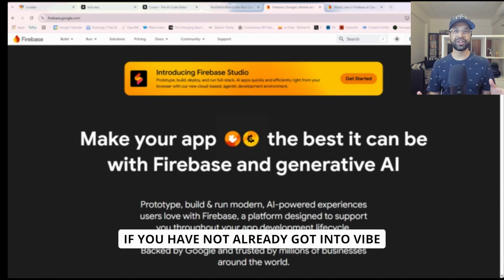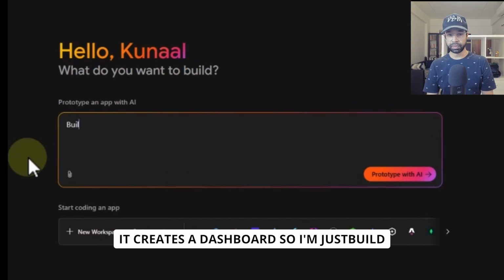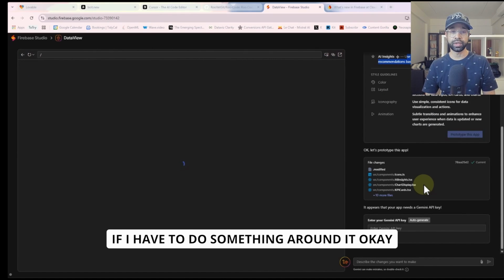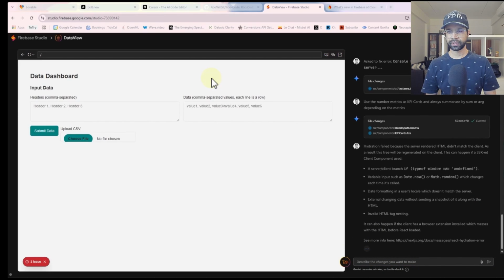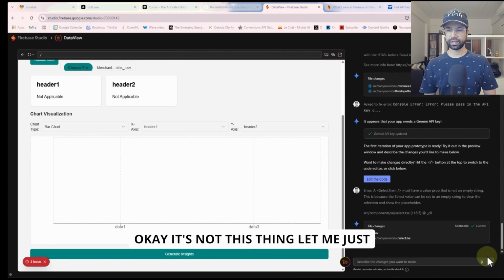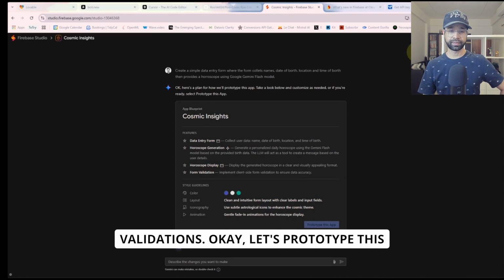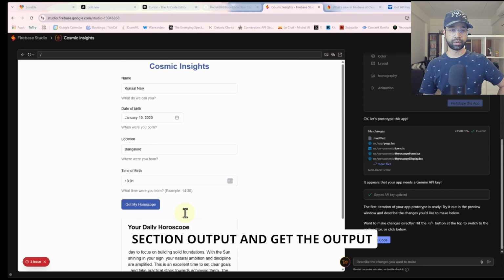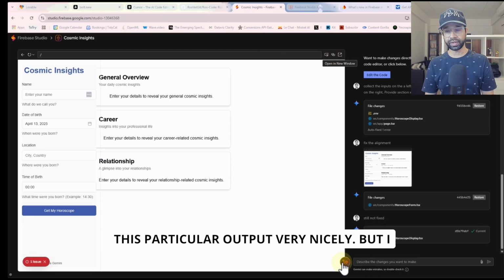I Tried FIREBASE for 30 Minutes, Here's What Happened!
Join me in this video as I walk you through the process of creating an app using Firebase. I’ve shared a step-by-step tutorial on how to set up and use Firebase effectively, along with a practical demonstration of the key skills you need to work with it smoothly. If you enjoy chill, vibe-based coding sessions, this video is definitely for you!

Timestamps
0:00 - Introduction
0:29 - What we'll cover in this video?
2:30 - Firebase tutorial
11:07 - Building the second project
17:30 - Final thoughts